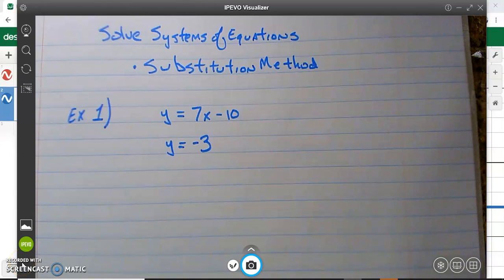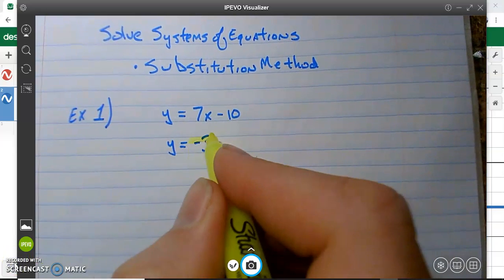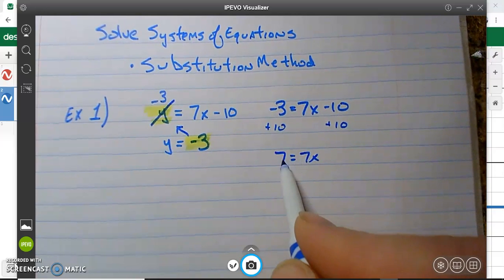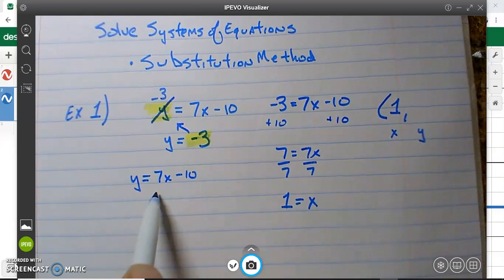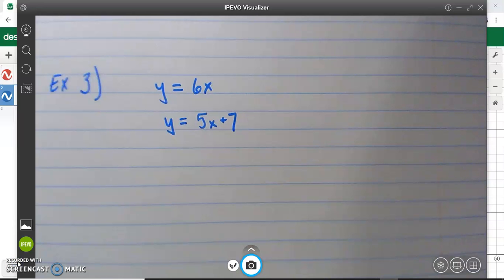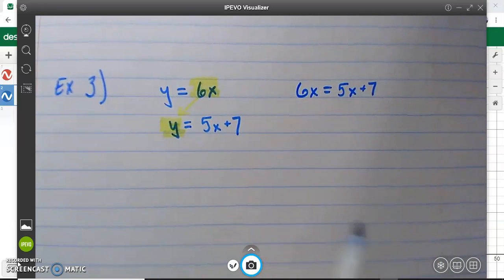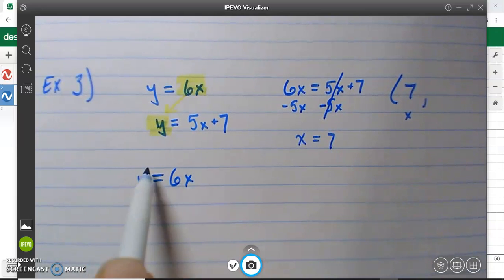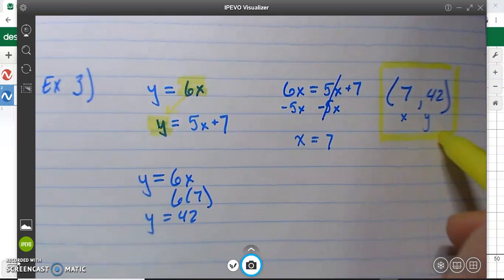systems of equations by substitution when both are y =